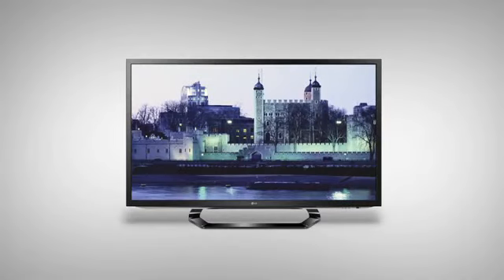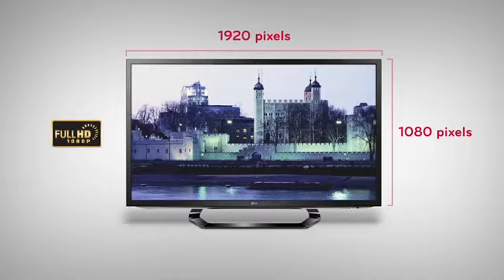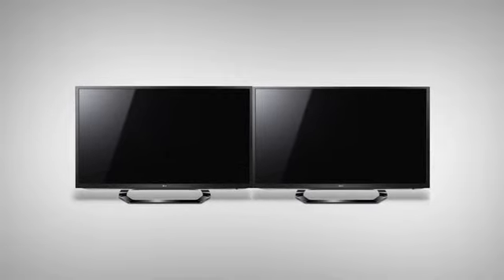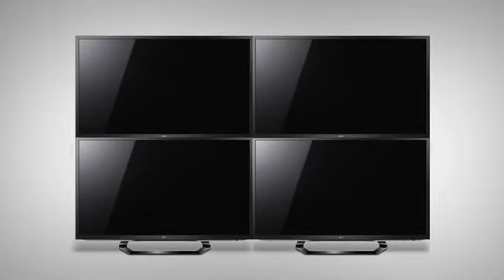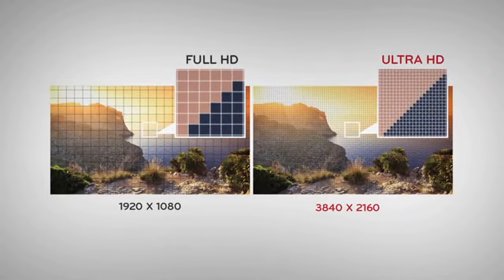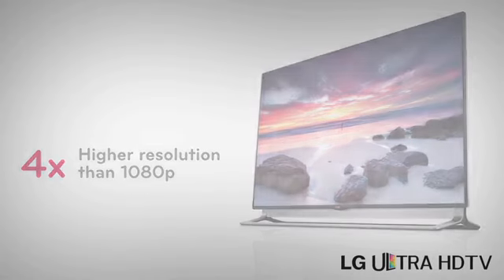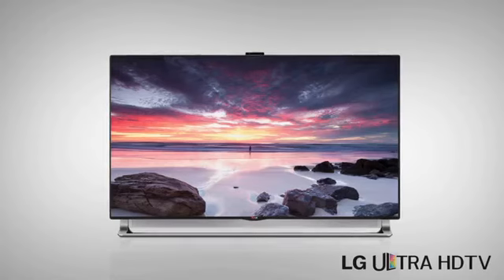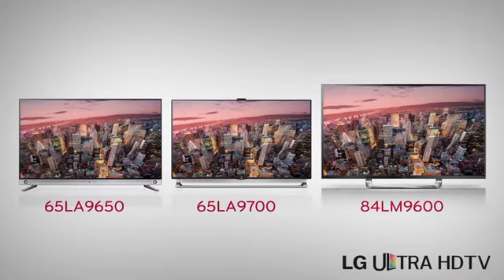LG Ultra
LG Ultra High Definition TV